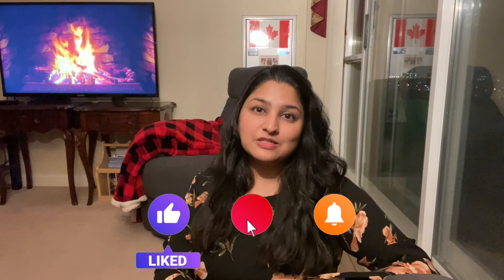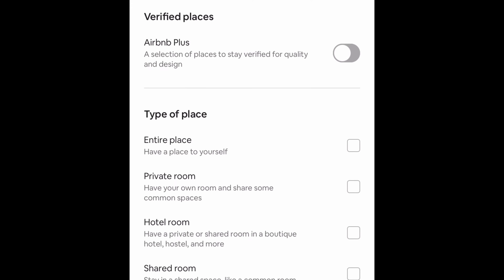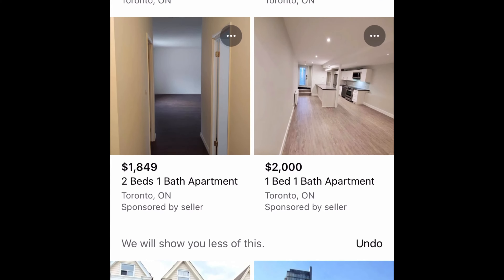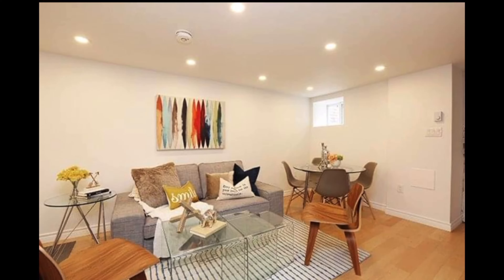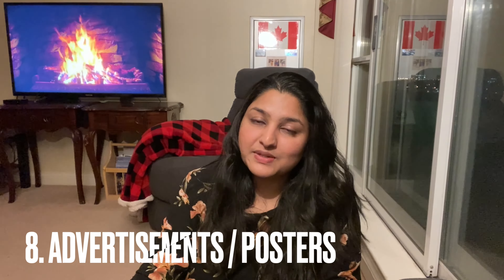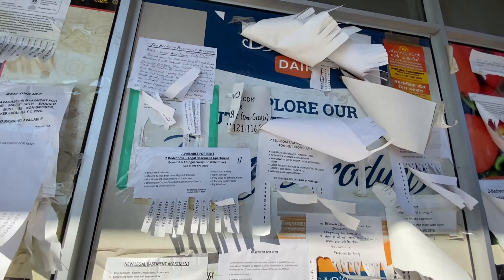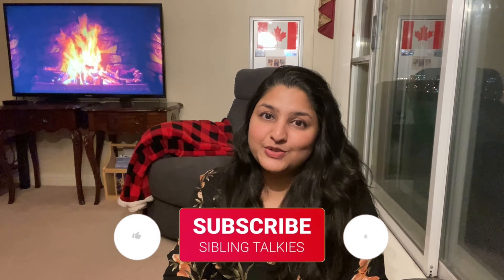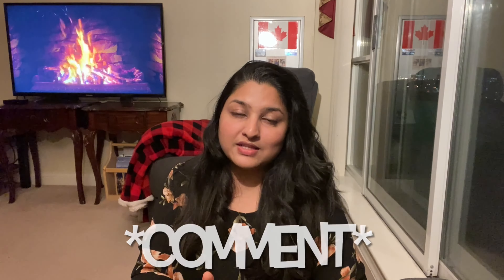Canada’s Top 15 Rental Websites | How to find rental as newcomer | Short-Term/ Long-Term Rental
I missed out on one good website to find rental in Canada

In this video, I have discussed the ways how you can search for rental accommodation even before landing here in Canada.

✅UPCOMING VIDEOS
*Types of accommodation in Canada
*What to look out for before renting
*Rental cost in Canada

AIR BNB- Sign up with our link and you will get up to $63 CAD off your first trip
UBER RIDE - Sign up on UBER using this code and get a discount on your first ride (amount varies by your location ) →  salonib179ue
UBER EATS - Get 10$ off your first Uber eats meal with promo →  eats-salonib179ue
THE BODY SHOP →  Get $10 OFF when you place your first THE BODY SHOP order online (over $50). You just need to enter the name at the shopping cart: →  Saloni Bhatia

All opinions are genuinely my own. It doesn't cost you any extra. Thank you for your continued support to keep this channel going!

🙂 ＳＡＬＯＮＩ

Inspired by:
@Canada Couple
@Dream Abroad
@Potato Talkies - Canada
@Niketa Sidhu

house in Canada | toronto rental accomodation | house hunt in canada | buy house in canada | types of accommodation in canada | rent a room in canada | canada house tour 2021 | how to buy house in canada | accommodation in canada for international students | students life in canada | accommodation in canada for students| home tour canada | settlement in canada | immigrants | new to canada | newcomer toronto | brampton | toronto | canada |
rentals for new immigrants | how to find rentals in canada | renting in canada | rent apartment in canada | rent apartment in toronto | affordable rental housing toronto | how to find housing in toronto canada | how to rent an apartment in toronto | how to rent an apartment in brampton | best place to live in toronto canada |
immigration  canada | immigrate to canada | canada immigration process | how to move to canada 2021 | express entry 2021 | cheapest rent in canada | cost of living in toronto, canada |
apartment tour canada | how to find an apartment canada | accommodation in canada | how expensive is canada | new life in canada | toronto real estate | immigration canada | real estate,canada | life in canada for indians | life in canada for immigrants | rent house in canada
accommodation | accommodation in canada |accommodation for students in canada  | accommodation in canada for international students | accommodation in canada toronto for students | types of accommodation in canada | rent a room in canada